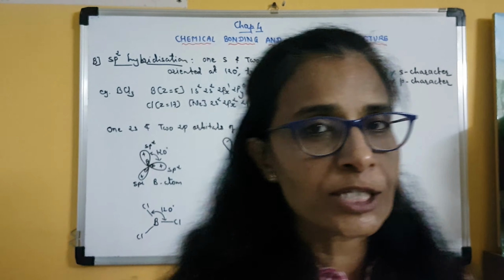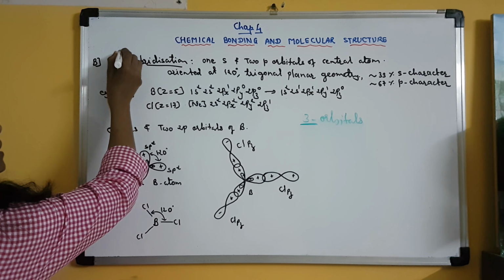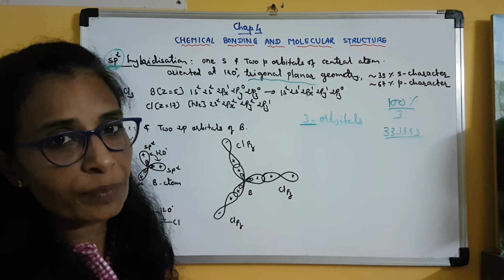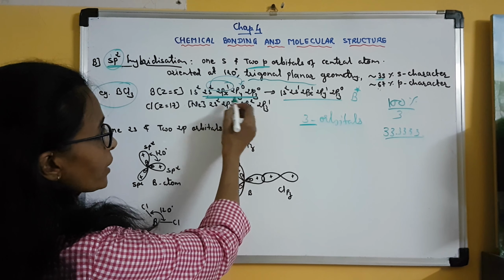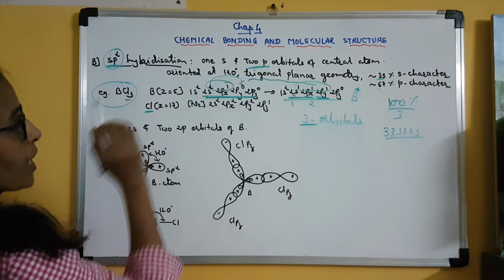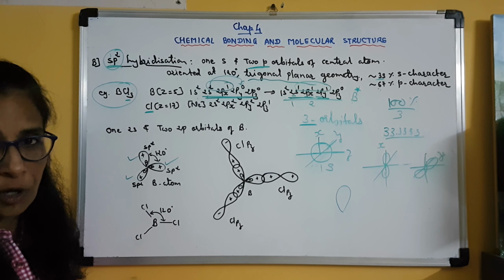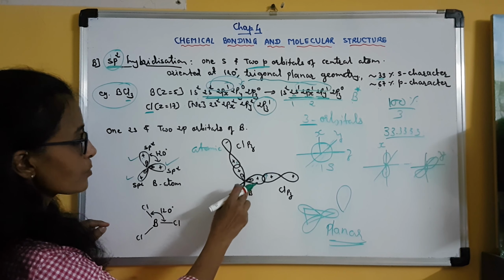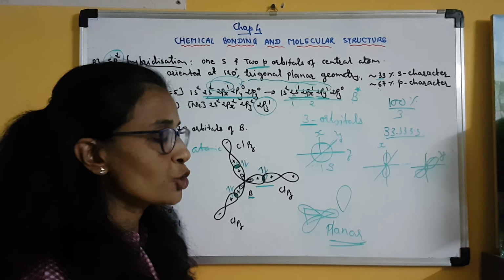Std.11| Ch. 4 | Chemical bonding and molecular structure | Part 8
sp2 hybridization